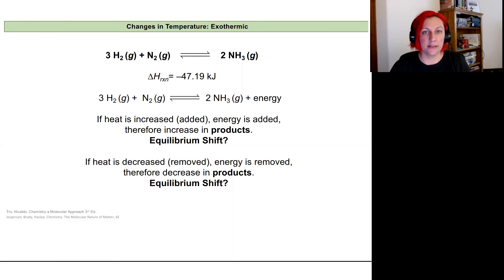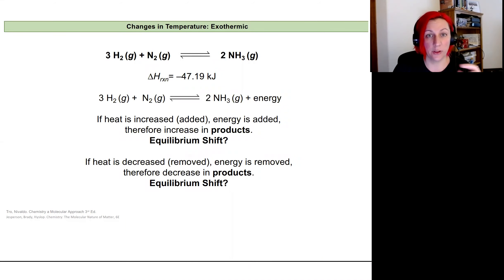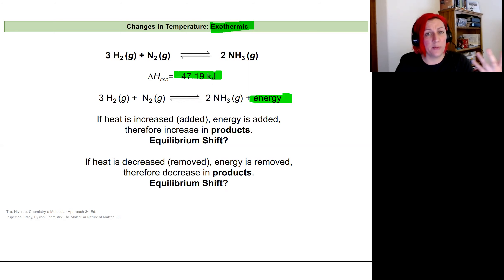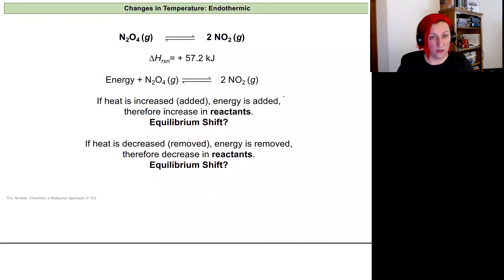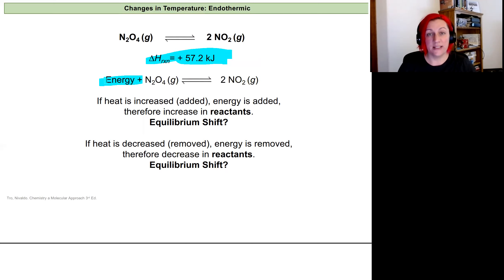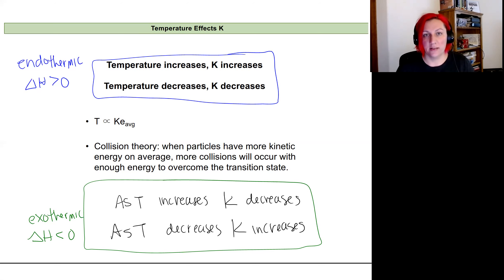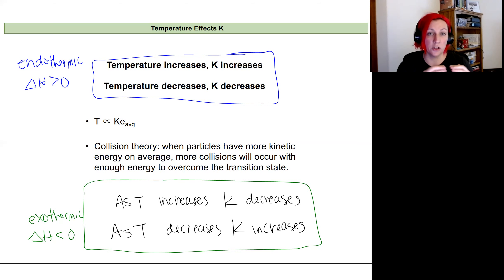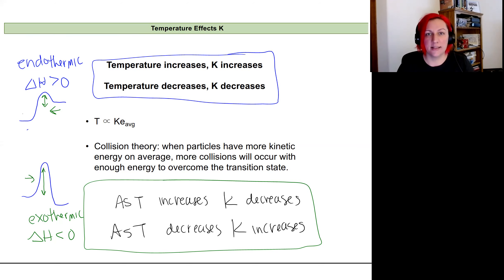Chem 162 Lecture 13.K Le Chatlier's Principle & Changes in Temperature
This video discusses how reactions that are endothermic and exothermic will re-establish equilibrium when disturbed by a change in temprature.